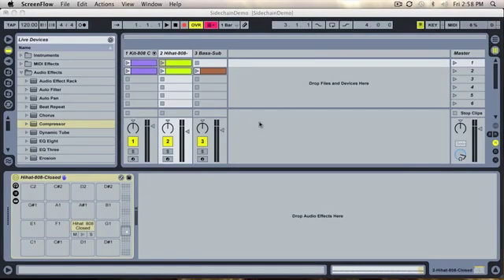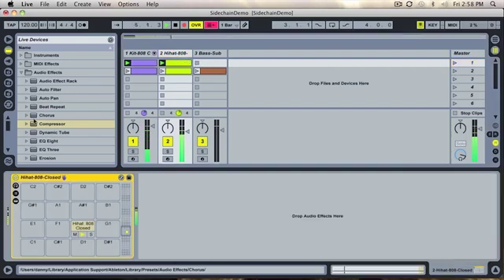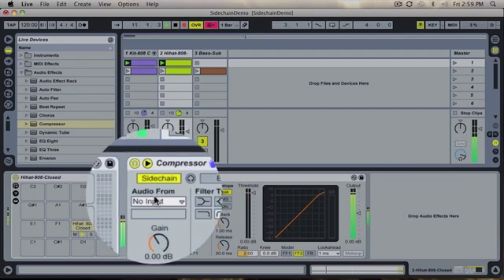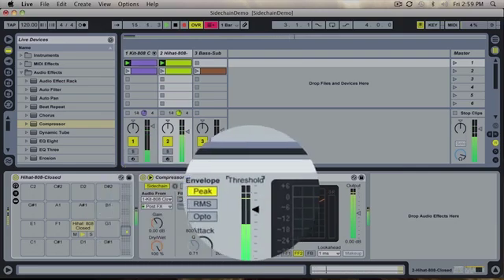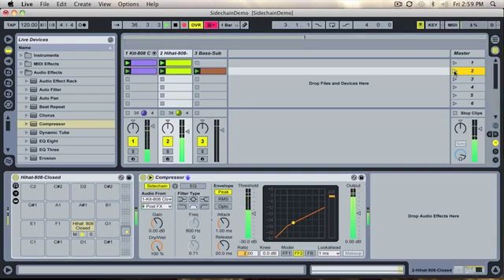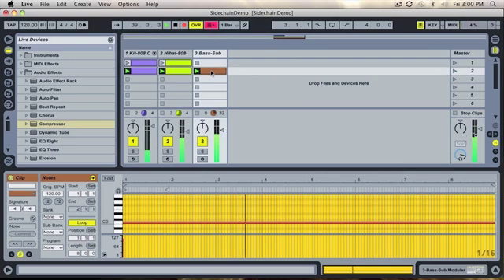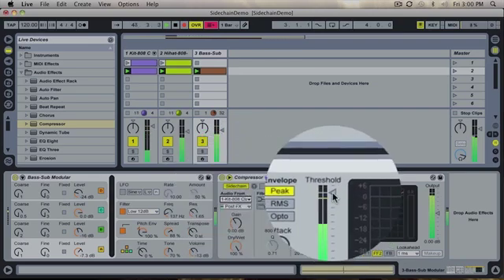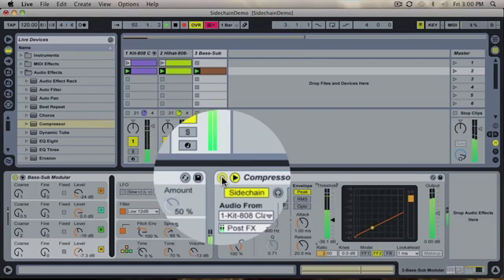Side Chain Compression Demo in Ableton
Sidechain Compression demo in Ableton